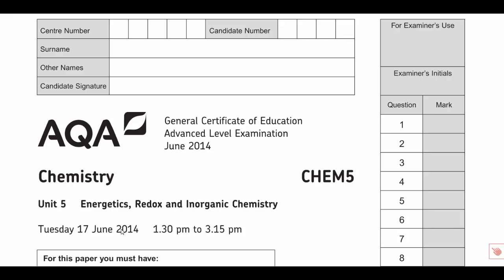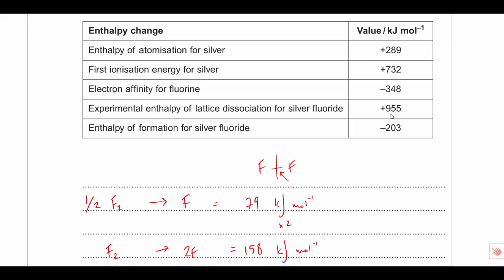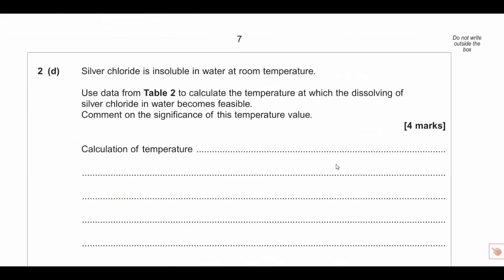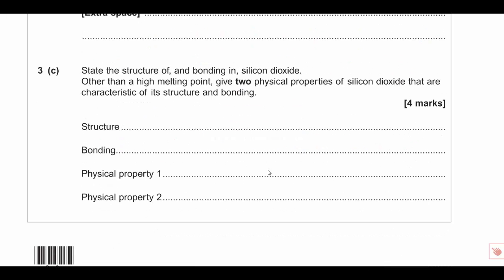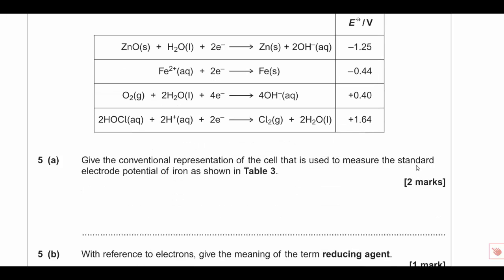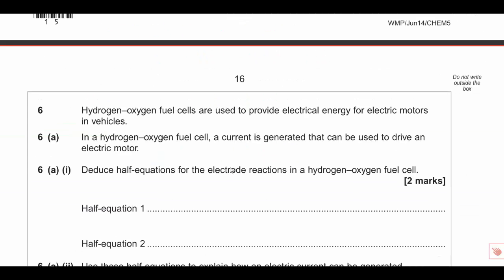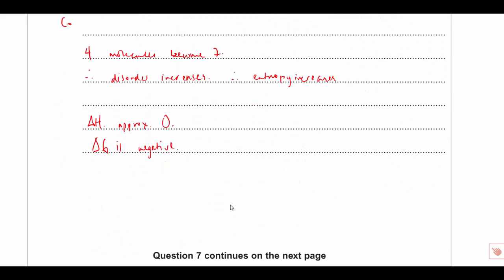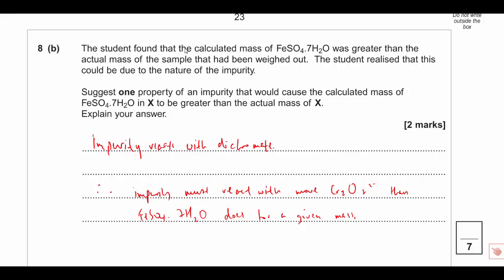AQA A2 Chemistry - CHEM5 June 2014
This video goes through the CHEM5 paper from June 2014.